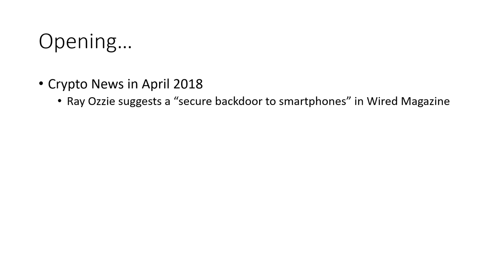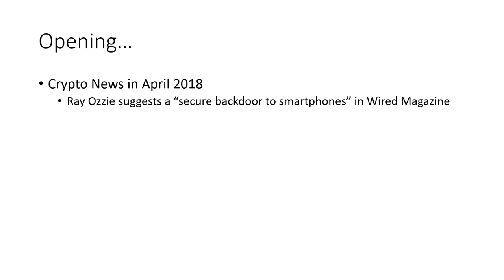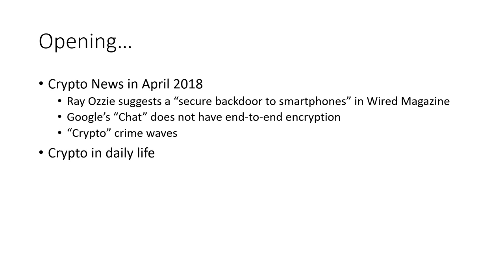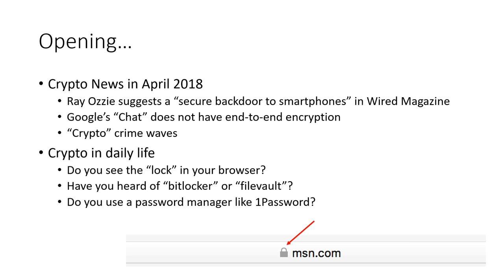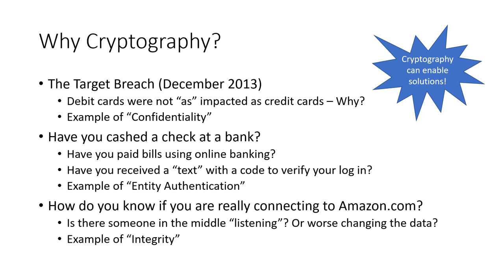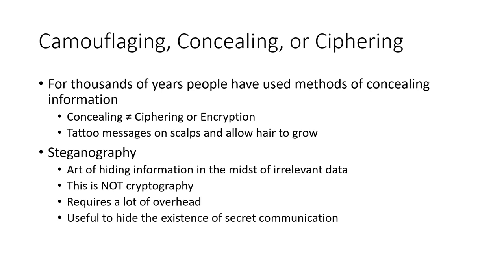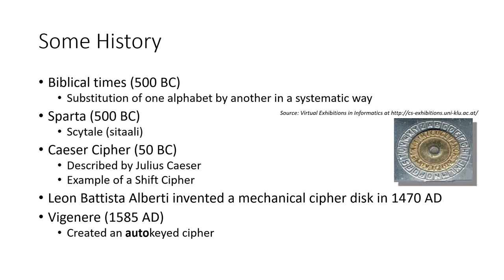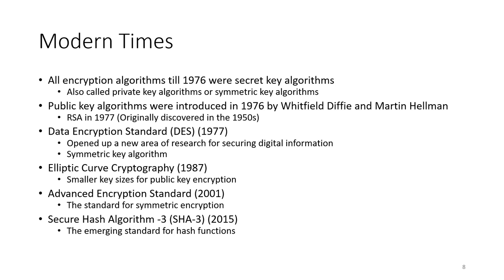Module D.1: Protecting Data Confidentiality using Cryptography - I - rec1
A basic introduction to data protection using cryptography will be covered in this module. The module will be designed to introduce the concepts of simple substitution and transposition ciphers including shift ciphers, columnar transpositions. In this module, students will learn the design of simple encryption schemes and will be exposed to the vulnerabilities and the security weaknesses of simple encryption techniques such as shift ciphers. The module presentation will include a demo application in Java to visually illustrate the concept behind substitution and transposition ciphers. The learning objective is to understand and evaluate security strengths of simple substitution and transposition-based encryption schemes.